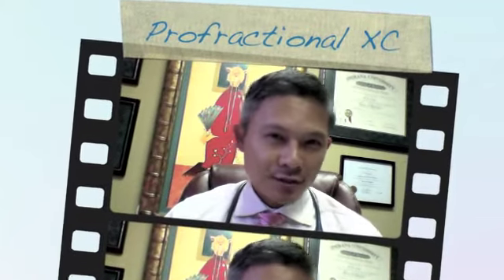Profractional XC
Dr. Phil Hong Nguyen, MD explaining Profractional XC laser resurfacing at Happy Clinic Denver